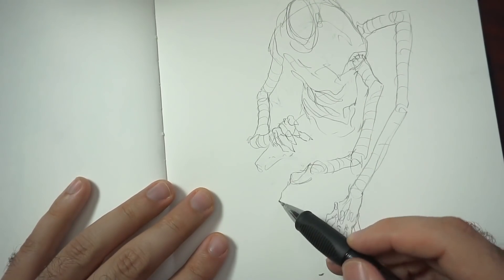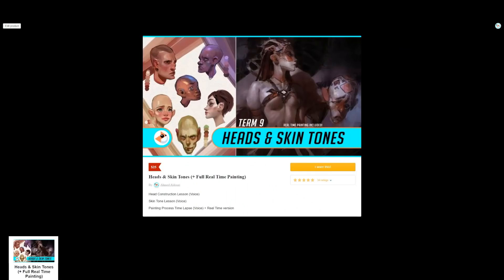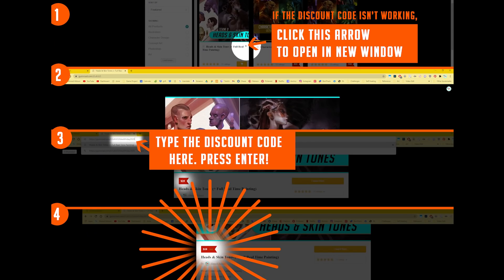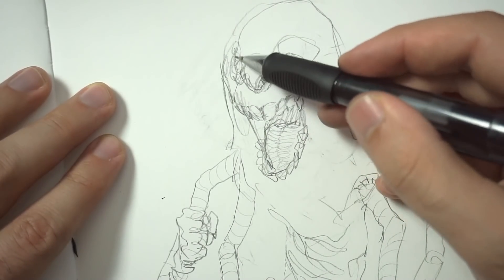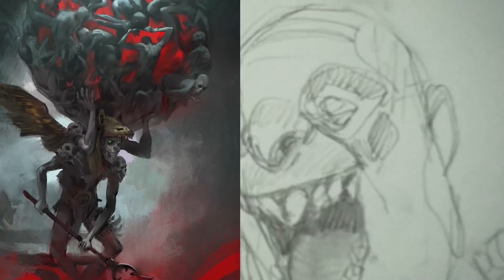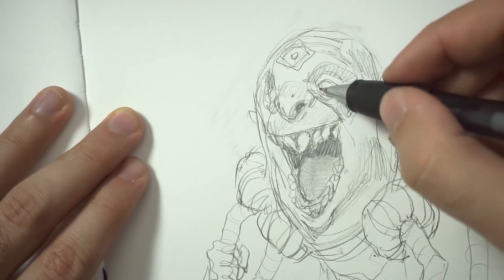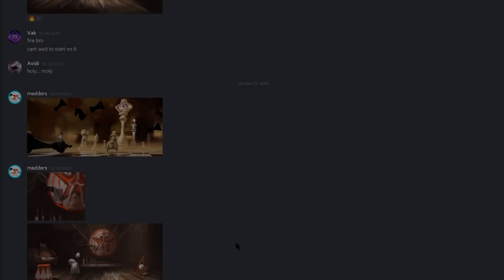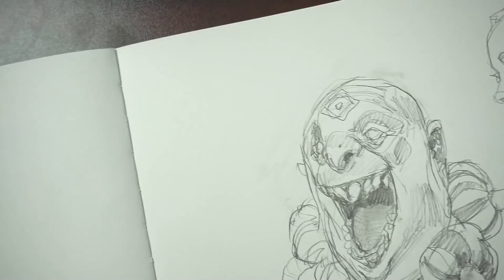BLACKFRIDAY/CYBERMONDAY SALE 60% OFF *NOT CLICKBAIT*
USE CODE: blackfriday2020